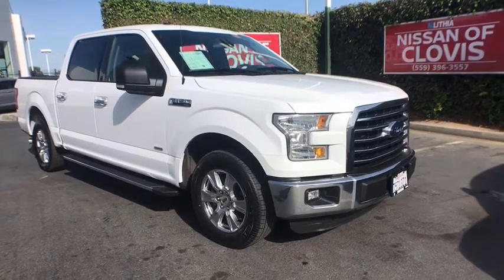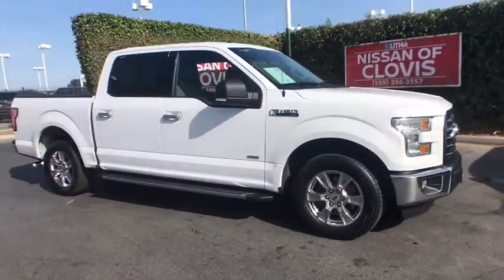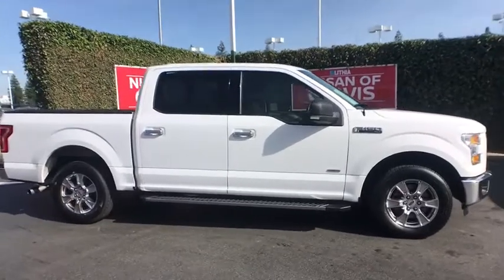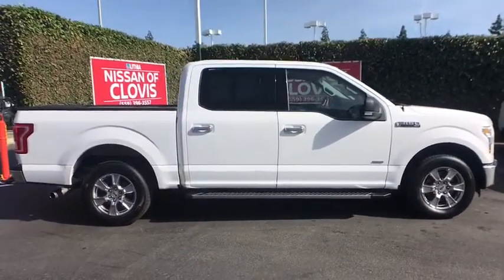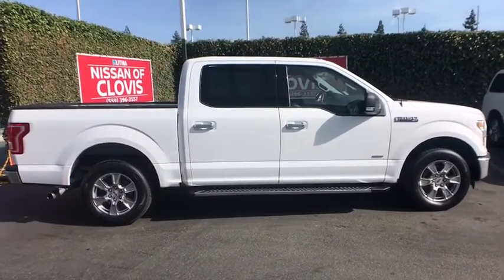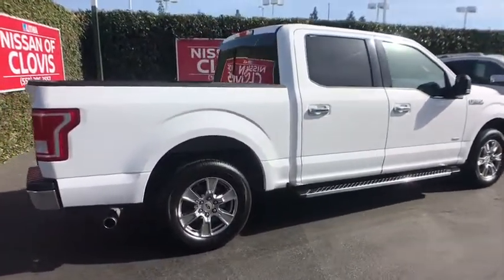2016 FORD F-150 Clovis, Sanger, Selma, Madera, Visalia, CA GKE03998P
OXFORD WHITE USED 2016 FORD F-150 available in Clovis, California at Lithia Nissan Clovis. Servicing the Sanger, Selma, Madera, Visalia, CA area.
2016 FORD F-150 2WD SUPERCREW - Stock#: GKE03998P - VIN#: 1FTEW1CP8GKE03998

CARFAX 1-Owner, Excellent Condition. REDUCED FROM $31,995!, $3,900 below Kelley Blue Book!, FUEL EFFICIENT 25 MPG Hwy/18 MPG City! Heated Seats, Chrome Wheels, Bluetooth, EQUIPMENT GROUP 302A LUXURY, ENGINE: 2.7L V6 ECOBOOST CLICK NOW!br /br /KEY FEATURES INCLUDEbr /Bluetooth Privacy Glass, Keyless Entry, Child Safety Locks, Electronic Stability Control, Brake Assist, 4-Wheel ABS, 4-Wheel Disc Brakes. br /br /OPTION PACKAGESbr /EQUIPMENT GROUP 302A LUXURY LED Box Lighting, Reverse Sensing System, Class IV Trailer Hitch Receiver, towing capability up to 5,000 lbs, smart trailer tow connector and 4-pin/7-pin wiring harness, 110V/400W Outlet, XLT Chrome Appearance Package, Chrome Billet Style Grille w/Chrome Surround, black mesh insert, Chrome Step Bars, Tires: P265/60R18 BSW A/S, Chrome Door & Tailgate Handles w/Body-Color Bezel, bezel on side doors and black on tailgate, Wheels: 18 Chrome-Like PVD, Single-Tip Chrome Exhaust, Rear Under-Seat Storage, SYNC 3 Enhanced voice recognition communications and entertainment system w/911 Assist and Applink, 8 LCD touchscreen in center stack w/swiping and pinch-to-zoom capabilities, 4.2 productivity screen in instrument cluster, 2 smart charging USB ports, compass and Just Arrived, CARFAX 1-Owner vehicle. br /br /WHO WE AREbr /***Why is Nissan of Clovis the Go-To Spot for Fresno, Madera and Visalia Drivers Seeking a New or Used Nissan Vehicle? It could be our varied and accommodating selection of new Nissan models, including the much-loved Nissan Altima, Maxima, Sentra, Murano and Pathfinder. Perhaps it's our equally vast range of high-quality, Nissan of Clovis-approved used cars. Visit our dealership at 370 W Herndon Ave Clovis, California and find out for yourself!*** br /br /Pricing analysis performed on 5/4/2018. Horsepower calculations based on trim engine configuration. Fuel economy calculations based on original manufacturer data for trim engine configuration. Please confirm the accuracy of the included equipment by calling us prior to purchase. br /